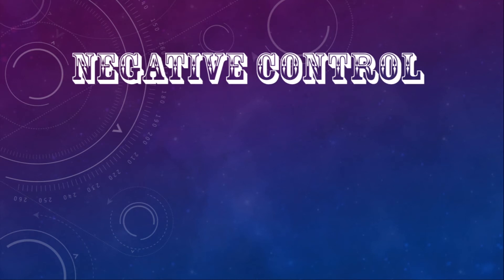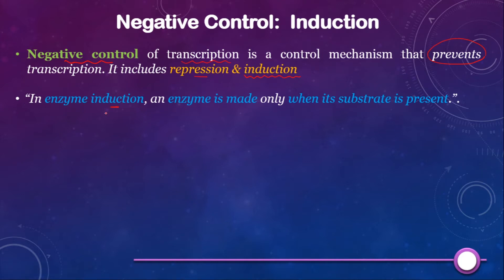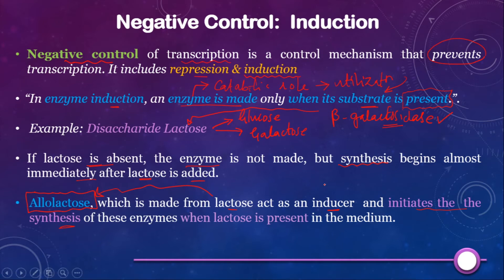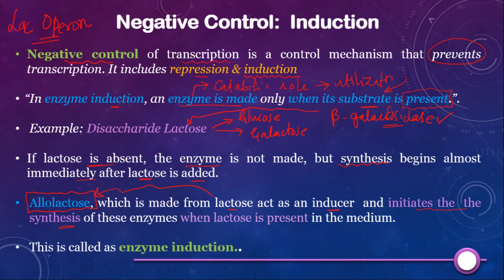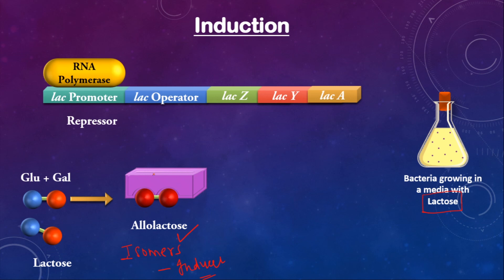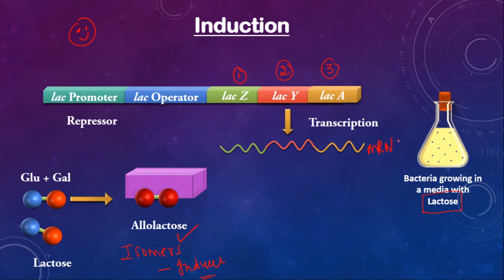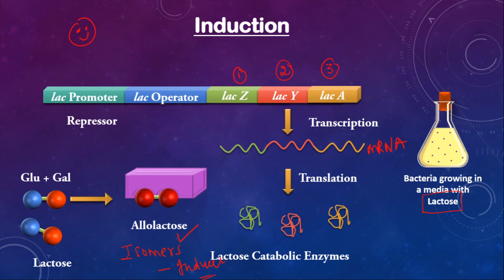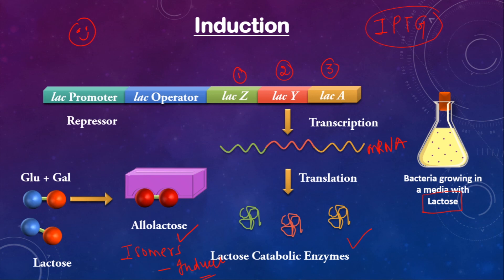Negative Control of Transcription | Induction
Hello learners,

This video describes the Negative Control - Induction of the regulation of gene expression in prokaryotes.